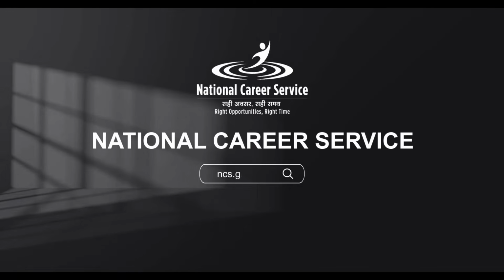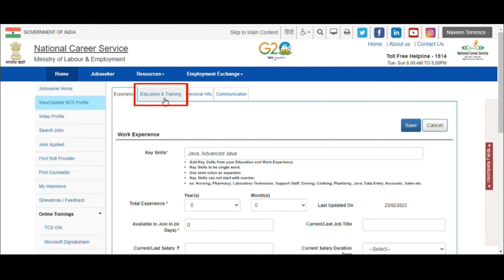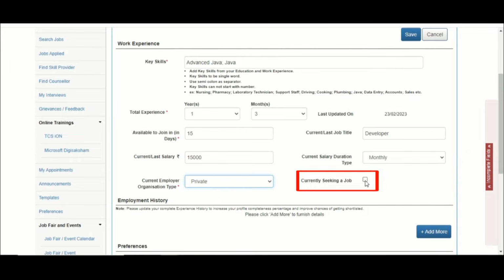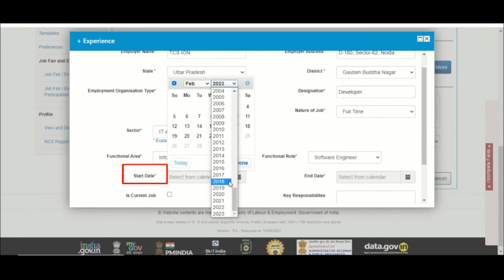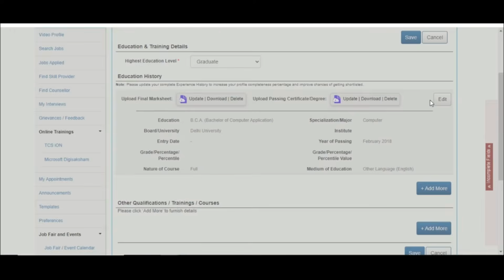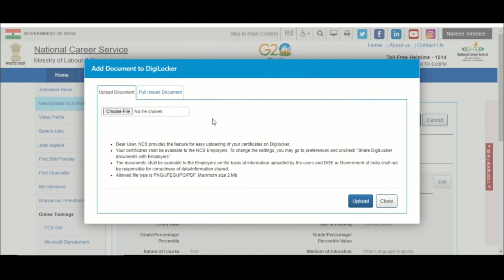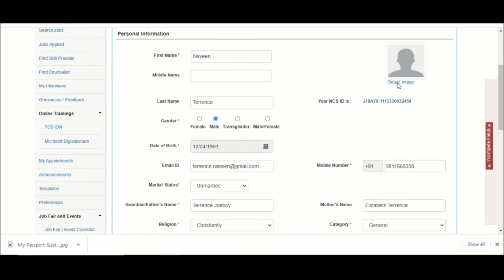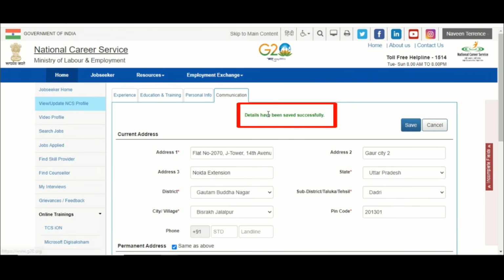How to Update Profile on NCS Portal | National Career Service